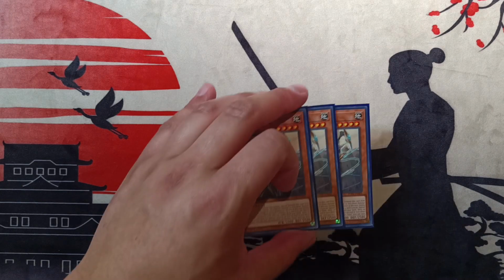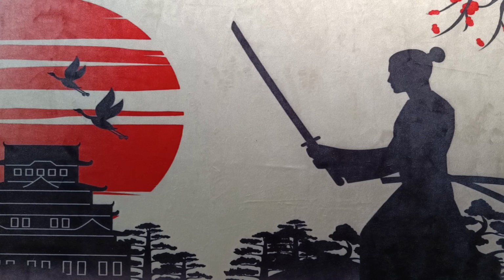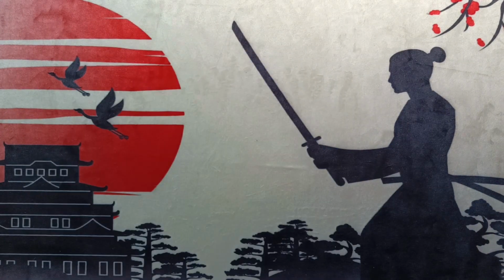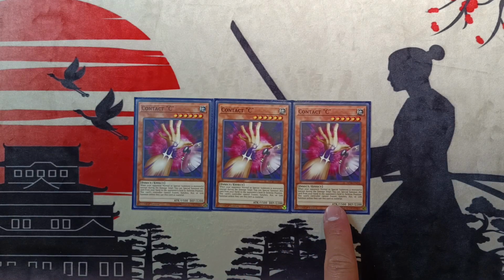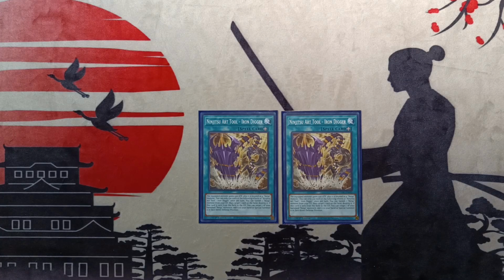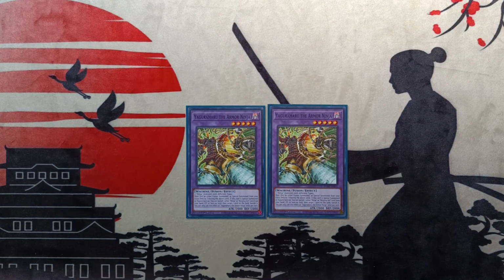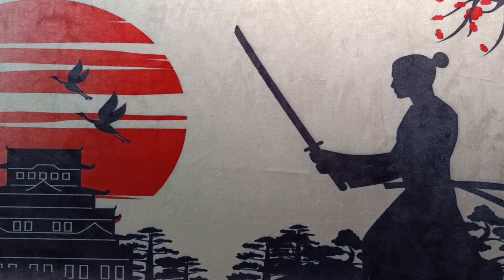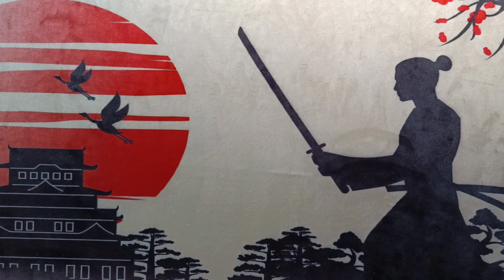NINJA KRAWLER Deck Profile (Yu-Gi-Oh) Post PHHY & Banlist Feb 2023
Updated Ninja Krawler list post Photon Hypernova and post Feb 2023 banlist!!!